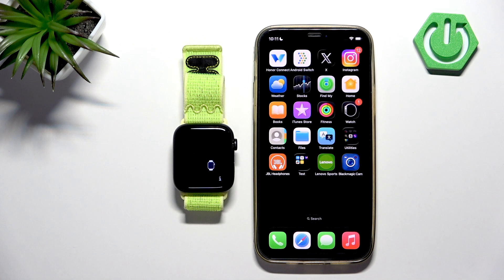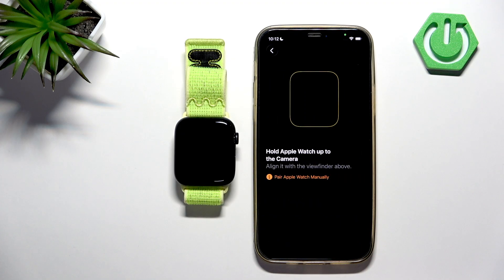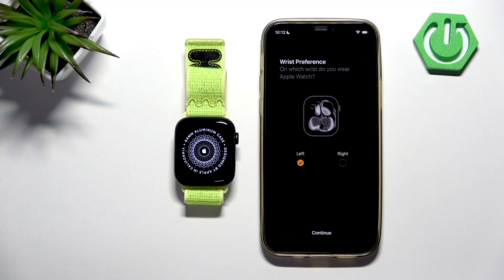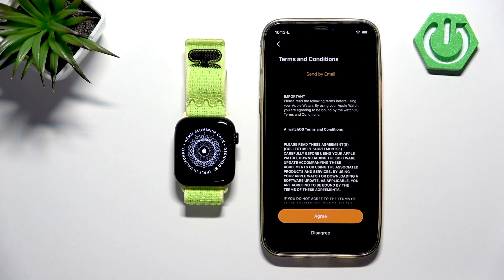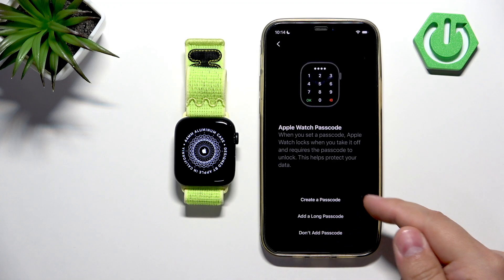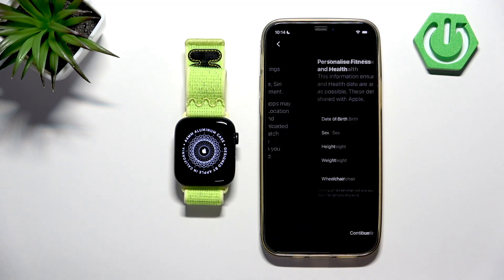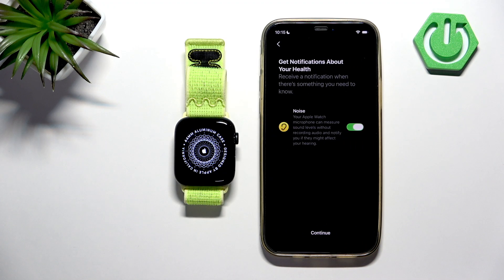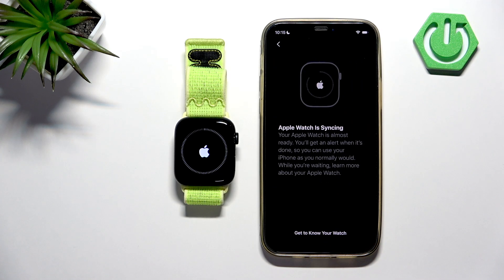Apple Watch SE 3 – How to Pair with iPhone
If you want to connect your Apple Watch SE 3 to your iPhone, this video will show you the complete pairing process step by step. Learn how to turn on your Apple Watch SE 3, use the Watch app on your iPhone, scan the pairing animation, and set up important features like passcode, sleep schedule, and noise monitoring. Whether you are setting up your Apple Watch SE 3 for the first time or pairing it with a new iPhone, this guide will help you get started quickly and easily. Discover how to customize your Apple Watch SE 3 settings and make the most of your device with your iPhone.

How to pair Apple Watch SE 3 with iPhone?
How to set up Apple Watch SE 3 for the first time?
Where to find pairing settings for Apple Watch SE 3 and iPhone?

0:00 Start and turning on Apple Watch SE 3
0:19 Opening Watch app on iPhone
0:29 Starting pairing process
0:47 Scanning Apple Watch with iPhone
1:03 Choosing to restore from backup or set up as new
1:58 Agreeing to terms and setting passcode
2:13 Adjusting display and text size
2:55 Setting up profile and sleep schedule
3:26 Enabling noise monitoring
4:00 Gesture demonstration and finishing setup
7:30 Completing pairing and first use